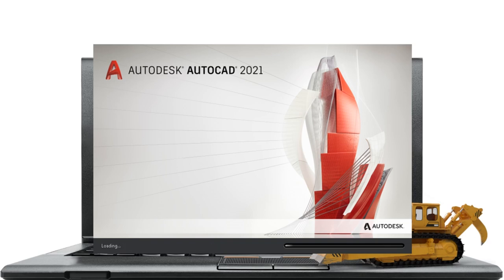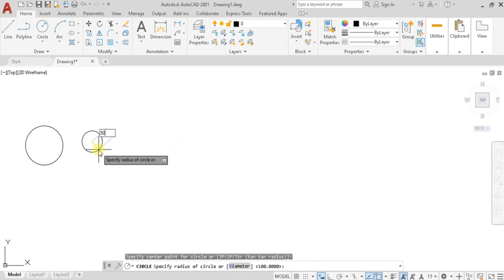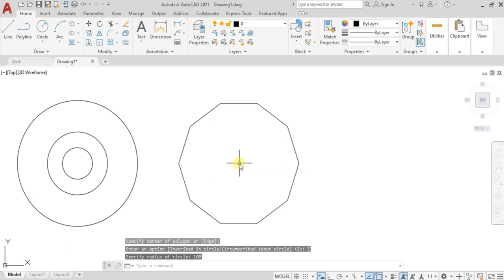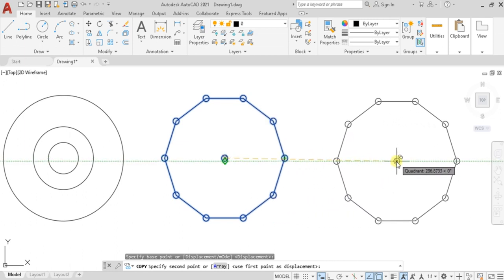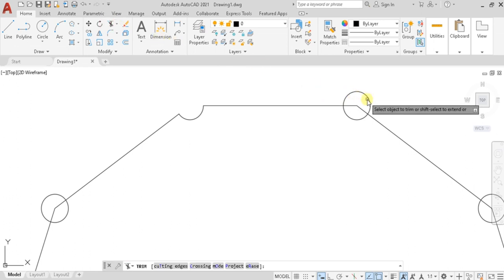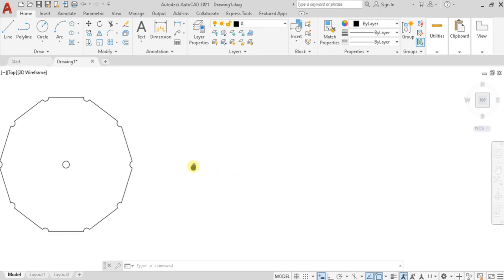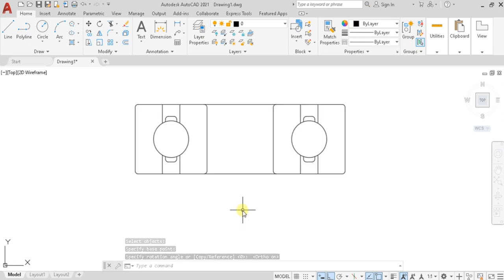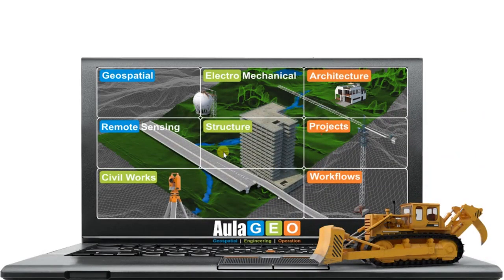13 Use Editing Tool Part 1 in AutoCAD